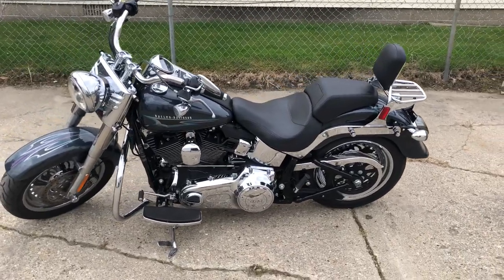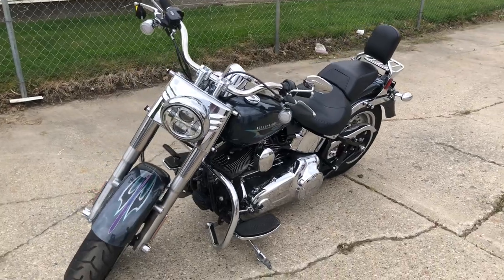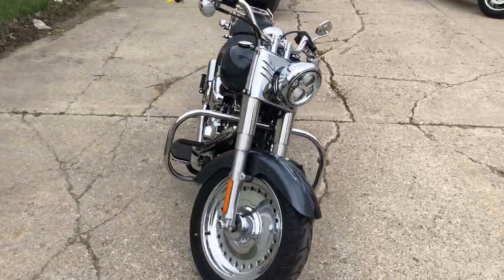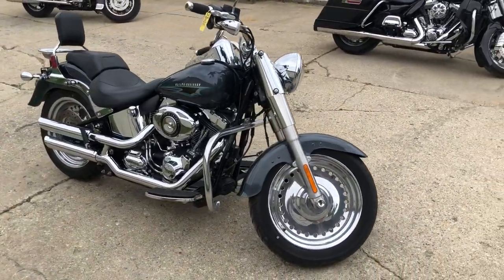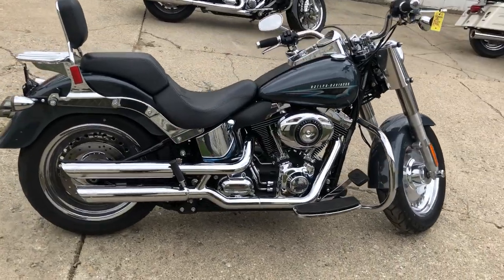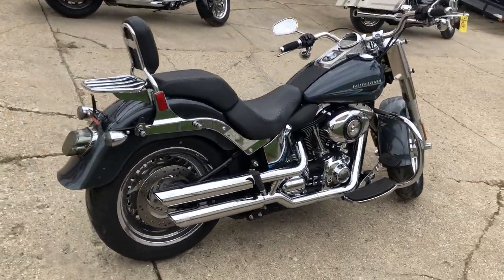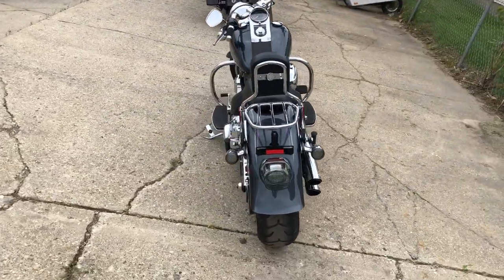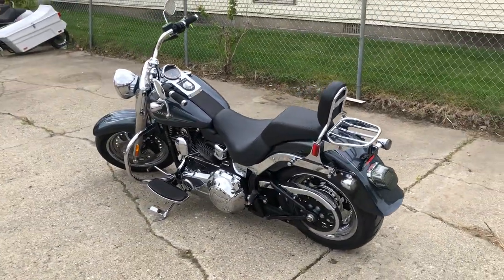USED 2007 HARLEY ELECTRA GLIDE BAGGER FOR SALE IN MI WITH ONLY 37,476 MILES!